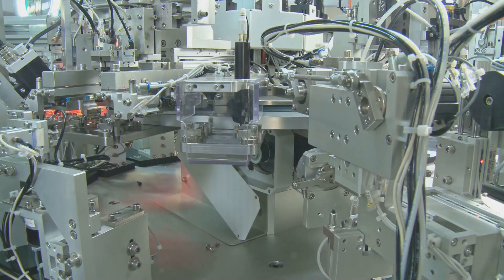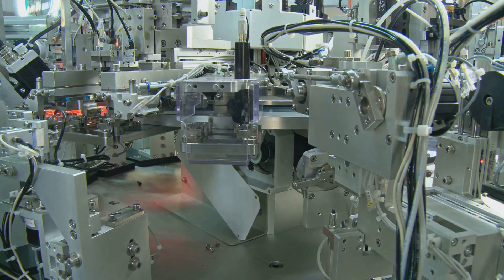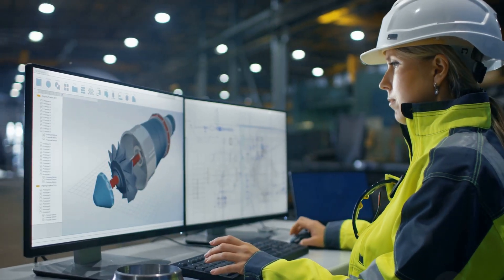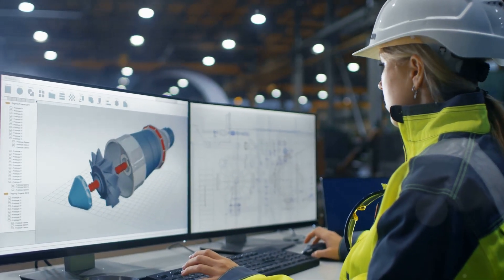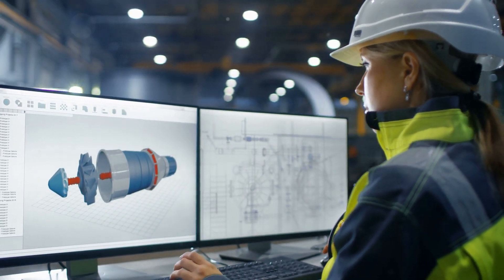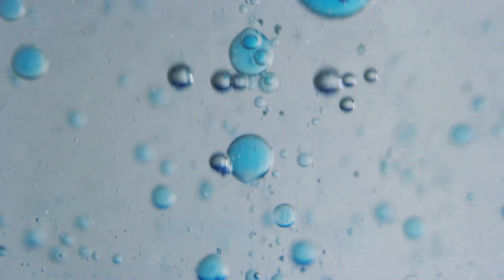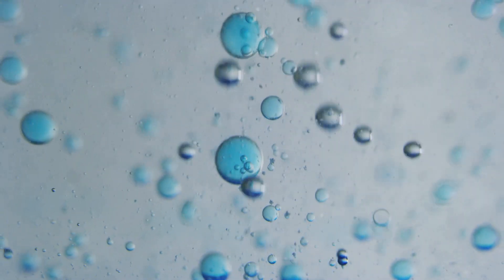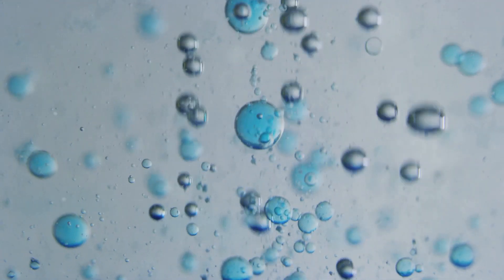Unlocking the Power of Population Balance Models (PBM) in CFD Simulations 📊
Are you looking to optimize particle systems in your engineering processes? Population Balance Models (PBM) might be the key to unlocking new insights and efficiencies in your work!

🔬 What is PBM? PBM is a mathematical framework used to characterize the distribution of attributes in a population of particles or droplets. It’s widely applied in chemical engineering, biotechnology, and various industrial processes.

🏭 Industries Benefiting from PBM: • Chemical Engineering • Pharmaceutical • Food Processing • Mining and Materials Science • Environmental Engineering • Biomedical Engineering

🛠️ Applications of PBM in CFD: • Crystallization processes • Polymerization • Precipitation reactions • Fluidized bed reactors • Cyclone separators • Air quality modeling • Drug delivery systems

💡 Why use PBM in your CFD simulations? • Predict particle size distribution • Optimize process parameters • Enhance product quality • Improve process efficiency • Gain deeper insights into system behavior

🖥️ PBM Implementation in ANSYS Fluent: At MR CFD, we specialize in implementing PBM in ANSYS Fluent for various engineering applications. Our team of experts can help you set up, run, and analyze PBM simulations tailored to your specific needs.

🎓 Want to learn more? Check out our comprehensive PBM Training Course, suitable for beginners to advanced users of ANSYS Fluent.

Don’t let particle dynamics remain a mystery in your processes. Harness the power of PBM in your CFD simulations today!